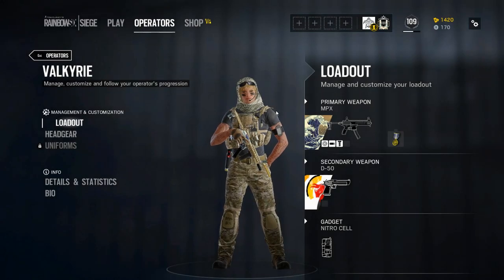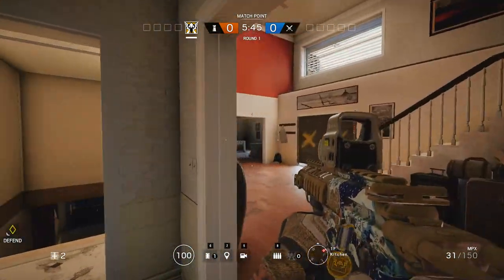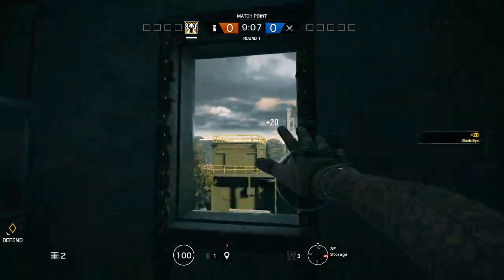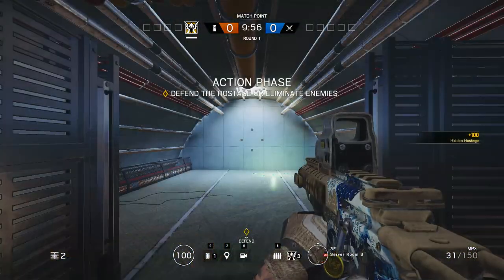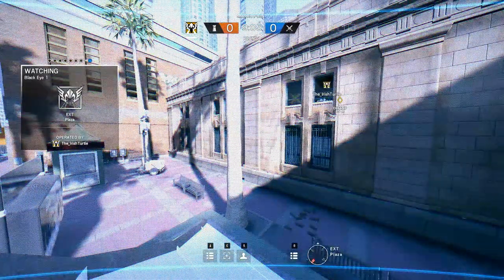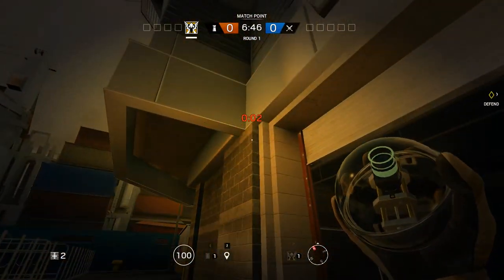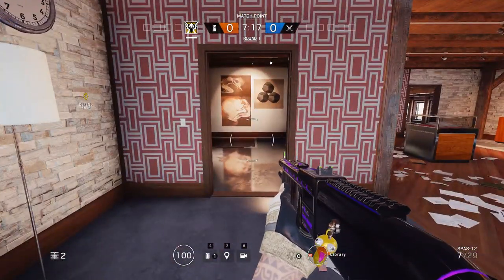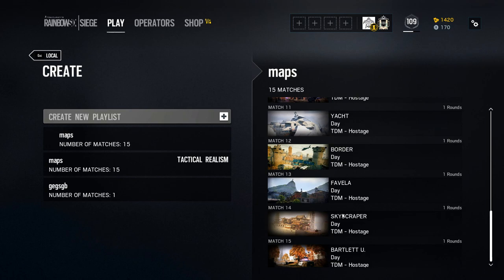Rainbow Six Siege - External Valkyrie Camera Spot Guide On Every Base Map!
Hey there guys so in this video I'll be showing all the External Camera spots I recommend for the base maps of the game! Below you can find a guide to jump to each map! Due to the video length I have cut off the DLC maps and as I state in the video will do those should this video hit 50 likes.

Apologies for the mic quality, sometimes microphones like to throw sissy fits and not work properly.

Video Skip Guide:

House: 0:52
Oregon: 5:00
Hereford: 9:09
Club house: 11:25
Plane: 14:26
Consulate 15:08
Bank: 18:12
Kanal: 20:40
Chalet: 26:01
Kafe: 29:17